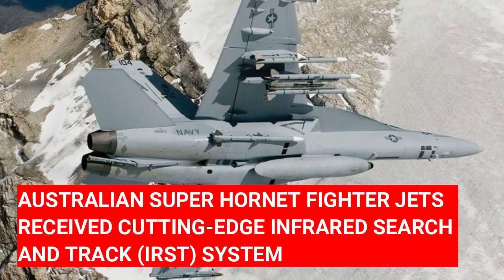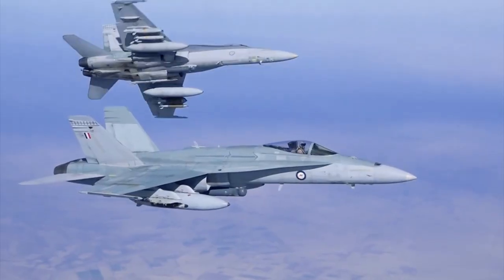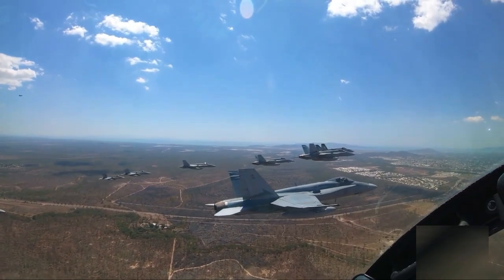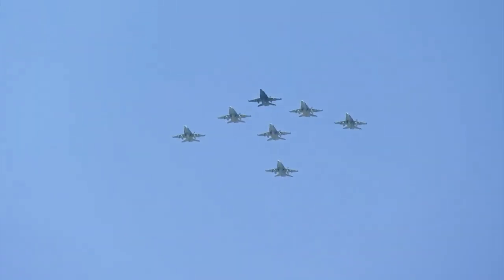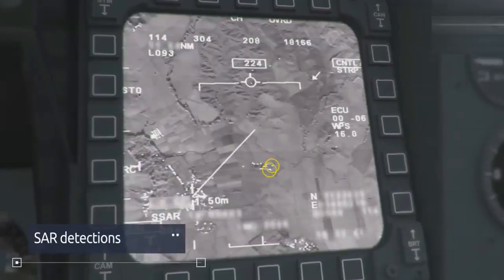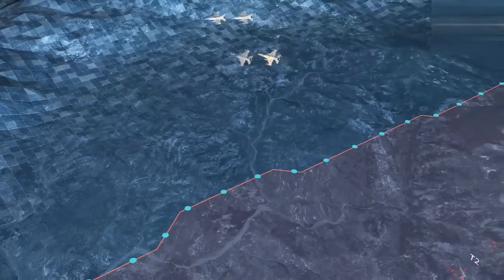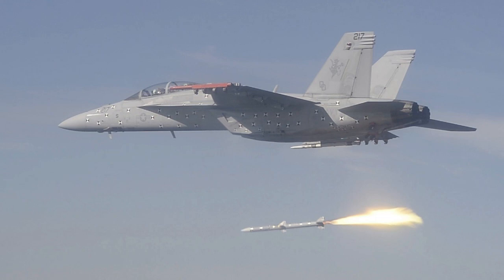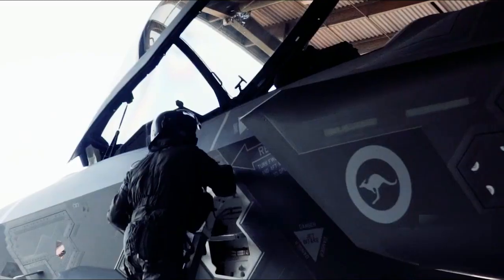AUSTRALIAN SUPER HORNET FIGHTER JETS RECEIVED CUTTING-EDGE INFRARED SEARCH AND TRACK (IRST) SYSTEM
The Australian Department of Defence confirmed that Block 2 IRST pod delivery is planned for 2024 and 2025. These systems do not require the Super Hornet to be upgraded to the Block 3 standard, meaning they can be integrated with the current aircraft without significant modifications.